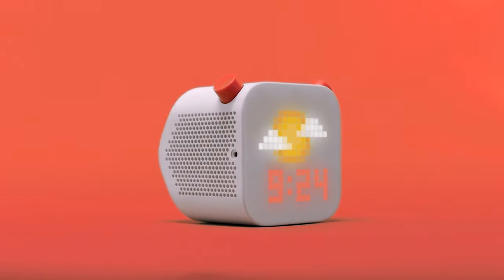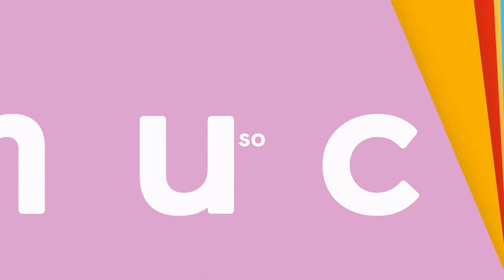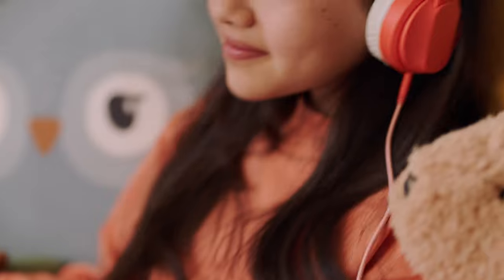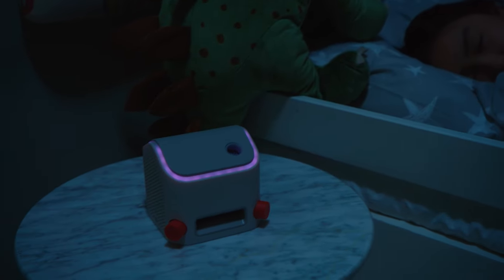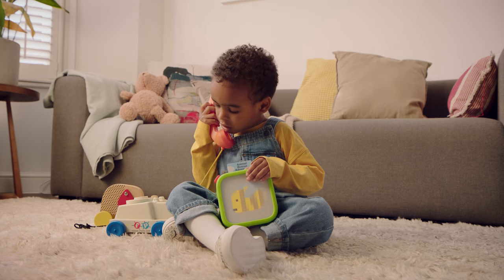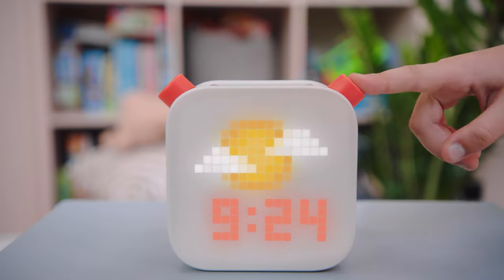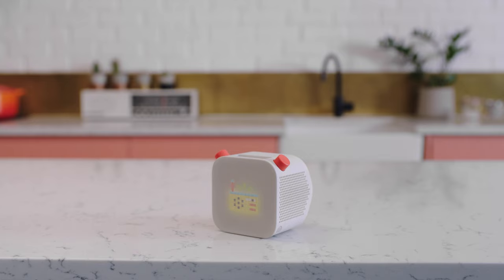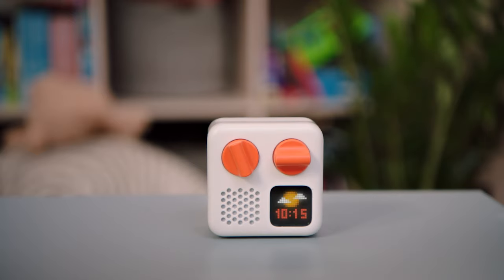Yoto Player | The smart speaker that kids control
Our award-winning audio player is the heartbeat of the family home. Packed with features for day and night, Yoto Player is so much more than a storyteller.

Yoto Player is a screen-free audio player that kids control. Kids can listen to over 500 stories, songs, activities and more using physical cards that encourage independent listening, learning and play.

Yoto Player also has a nightlight, a day-and-night clock, a sleep timer and plenty more features for family life.

Yoto Player has won numerous awards and was named one of TIME Magazine's Best Inventions of 2020.

No cameras. No microphones. No ads.

The Yoto App is filled with free kids' stories, songs, podcasts and more. And you don't need a Yoto Player or Yoto Mini to enjoy it. Cool, huh?